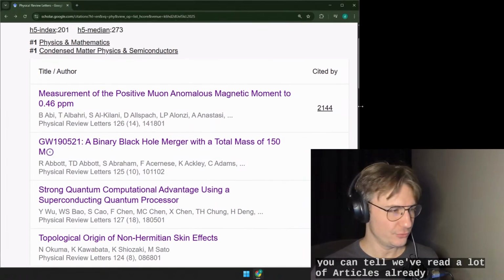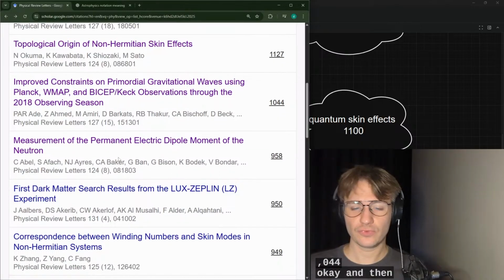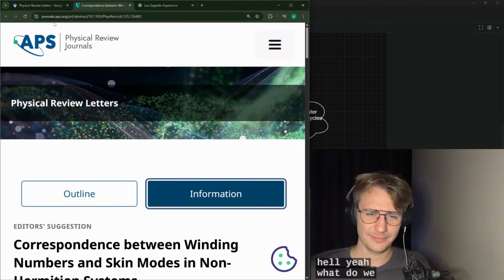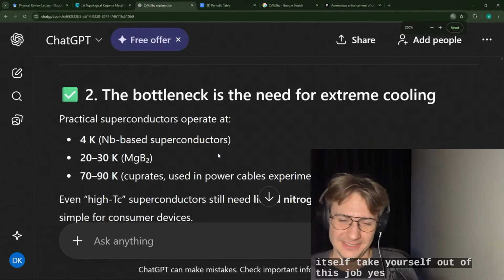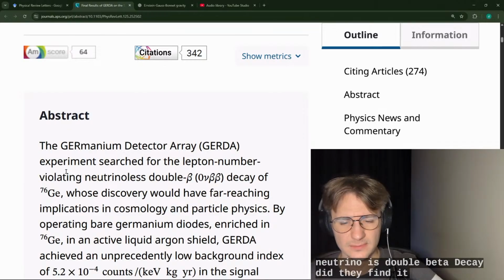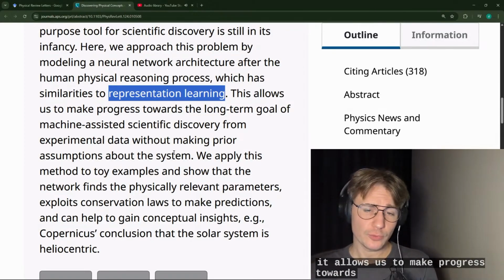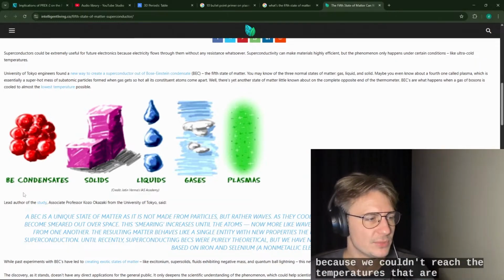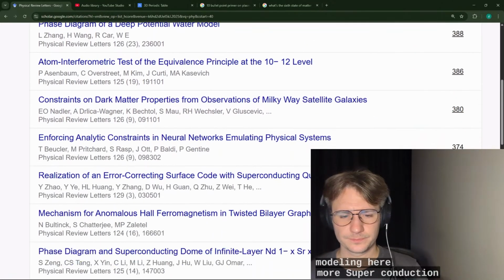📚 LIT REVIEWSDAY (top of phys rev last 5 yrs)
going deep on phys rev letters